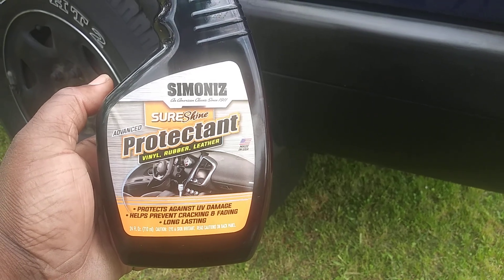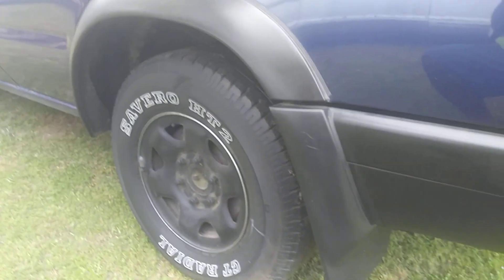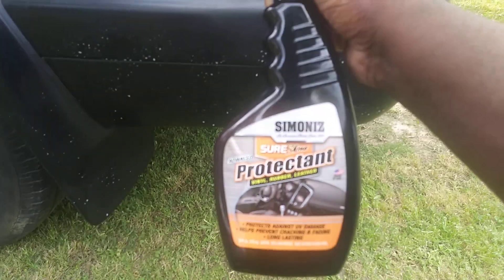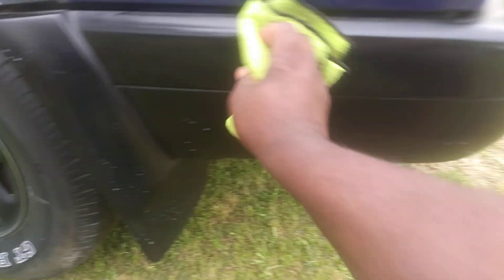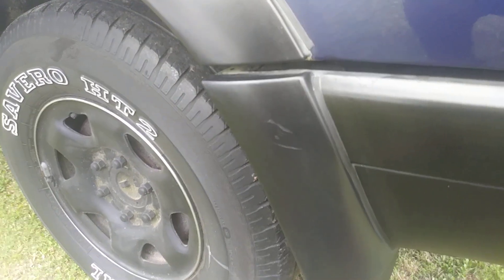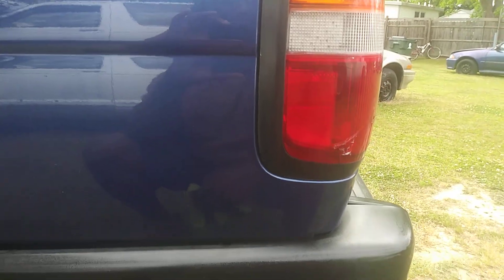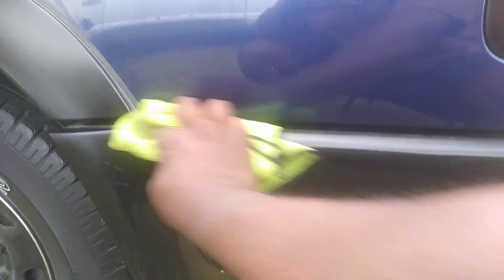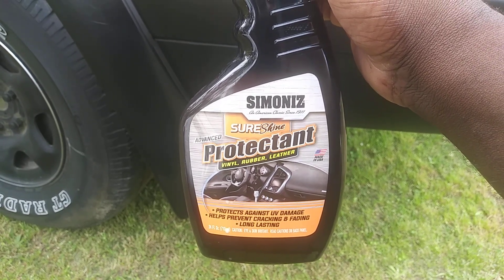Simoniz sureshine protectant will it shine my trim 😆 lol